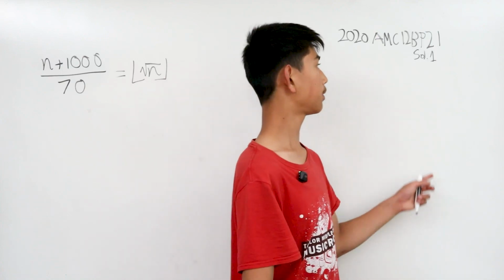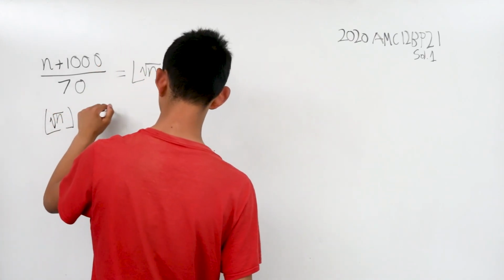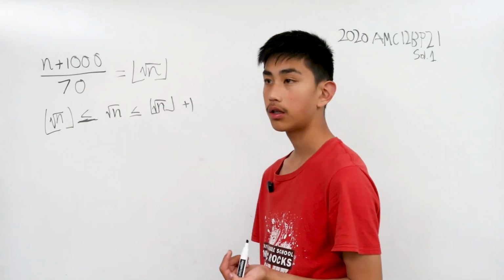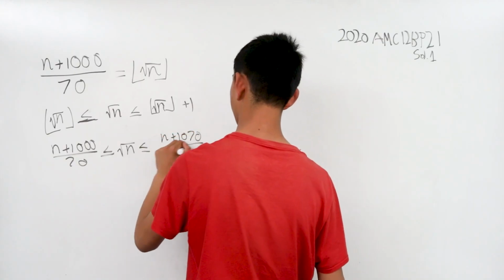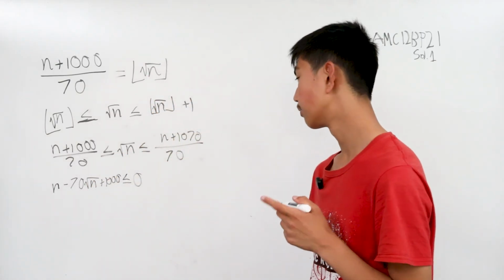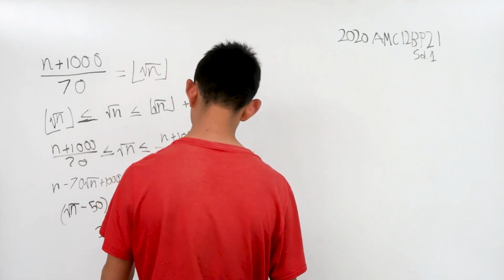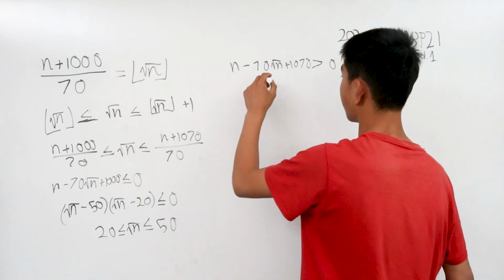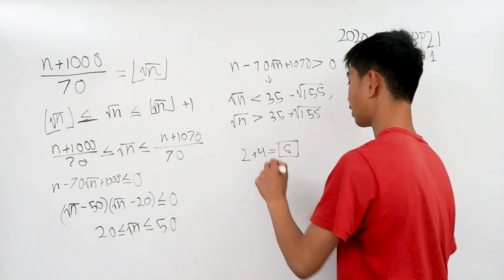2020 AMC 12B P21 SOL1 – This One Will Test Your Limits (Classic Approach)